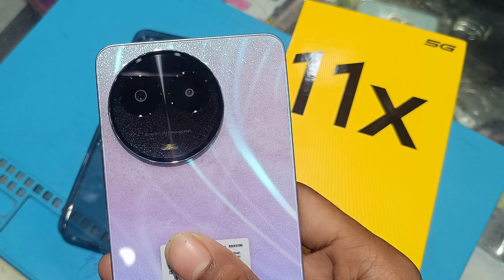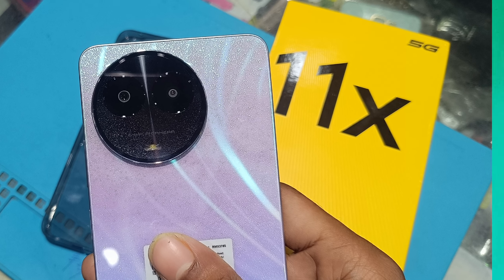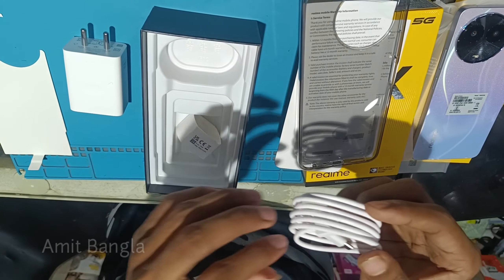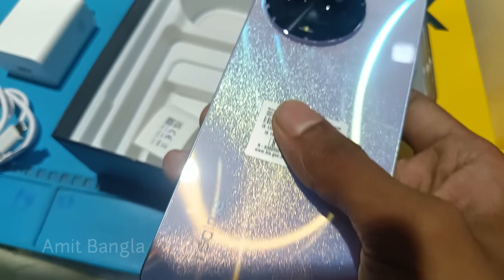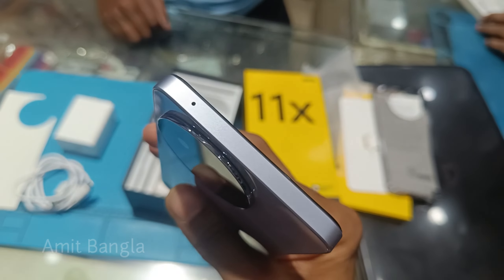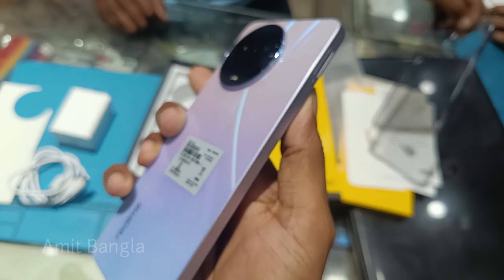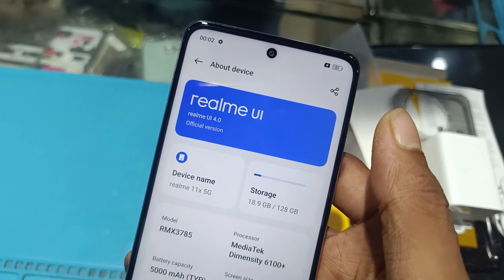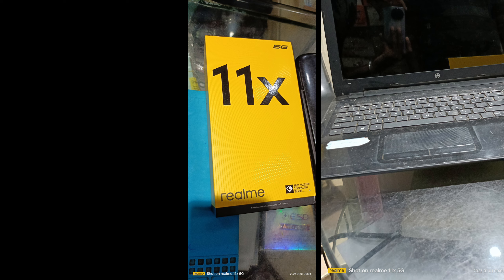Realme 11X 5G || Unboxing || Just ₹12500 Realme 11X 5G 6GB/128GB